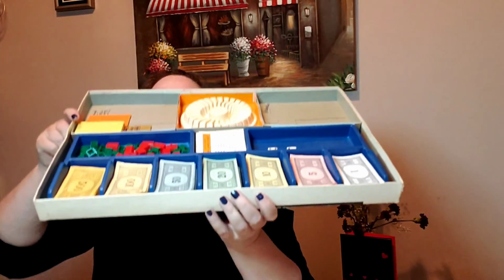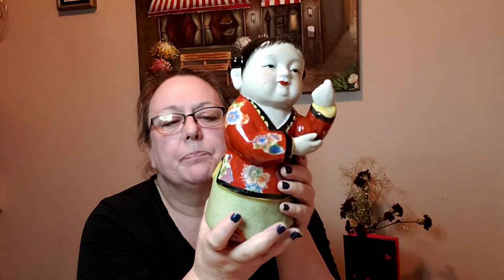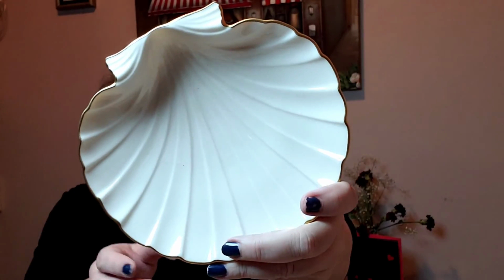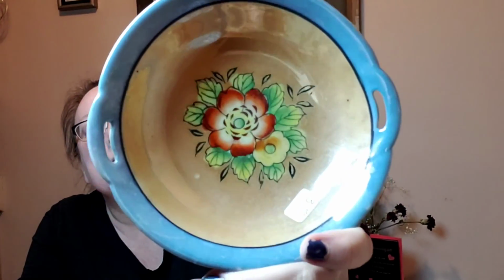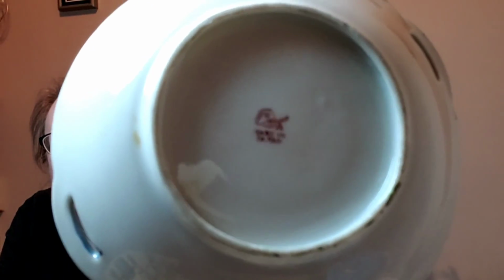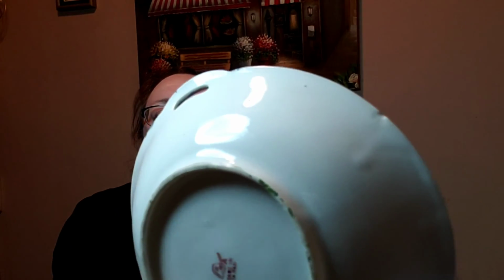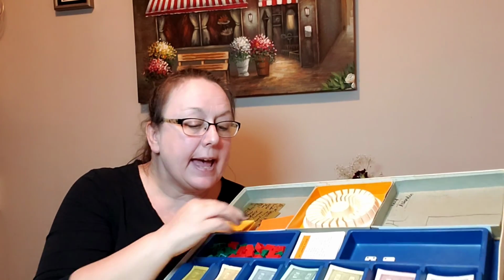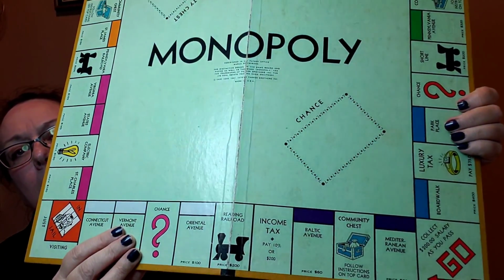1st Haul from Millies!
These are the treasures i found at Millies! Catch everything here on Ebay or Etsy! Gotta go back soon.

See something you like? One of our featured items calling out your name? Click below to Check out and follow my Etsy & Ebay stores:

Want info about my SIL Theresa's items? Check out and follow her Ebay and Etsy stores:

For more info about what I do to live life on my terms, visit the mothership website where everything is available: